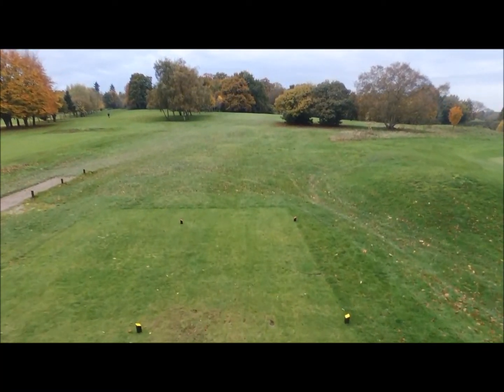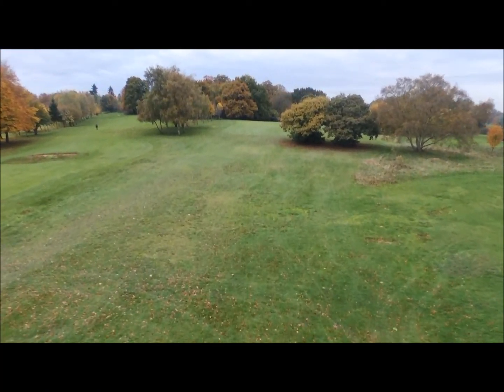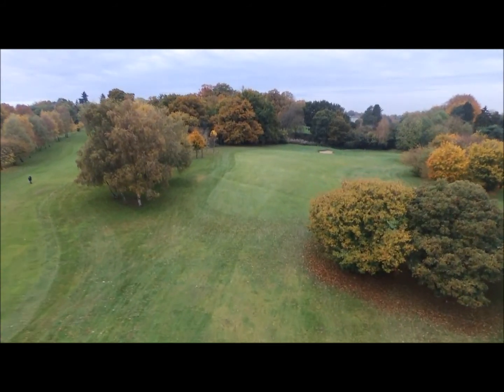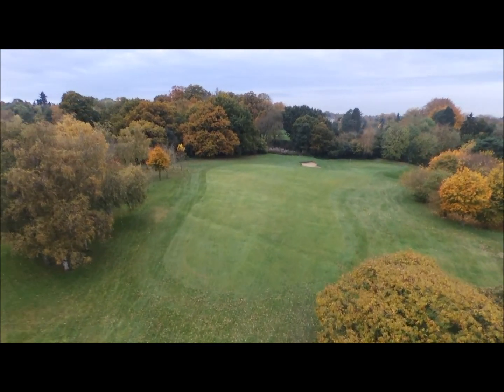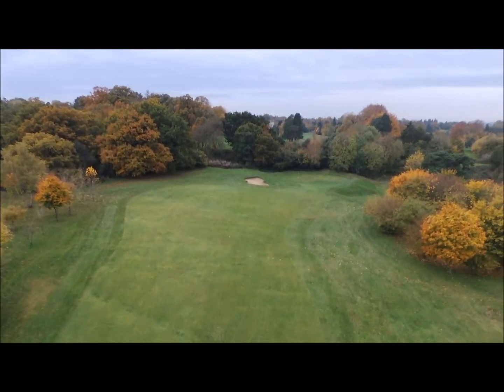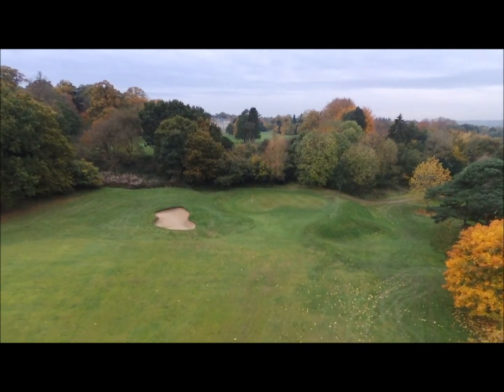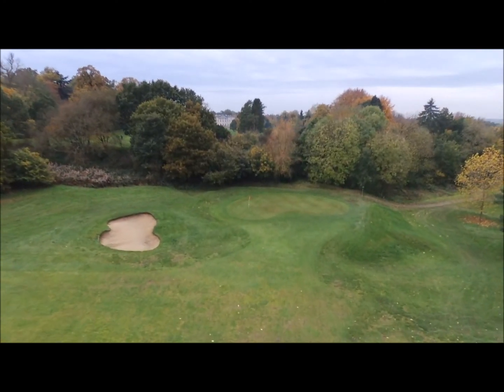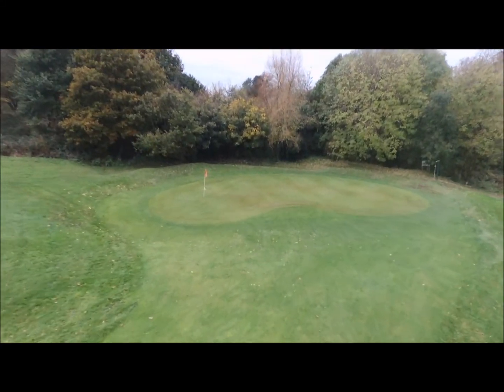Rickmansworth Golf Course "12th Hole"